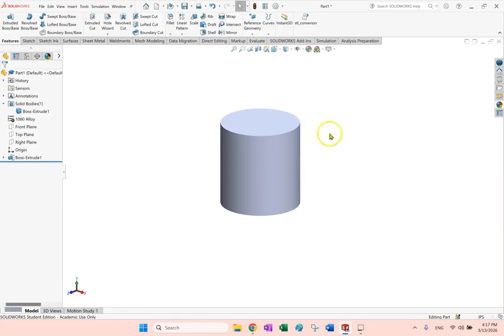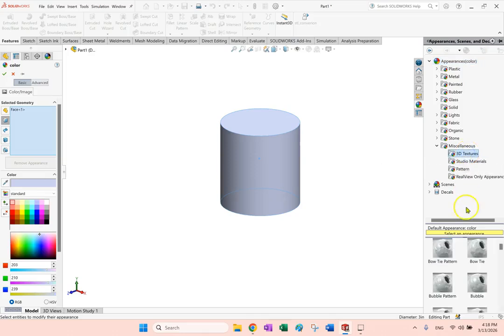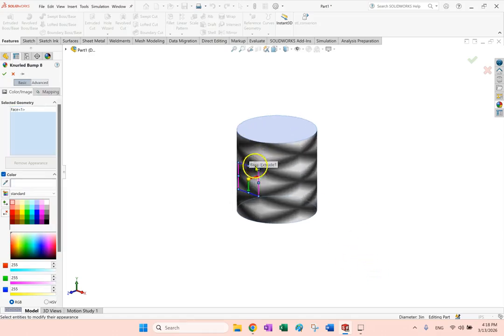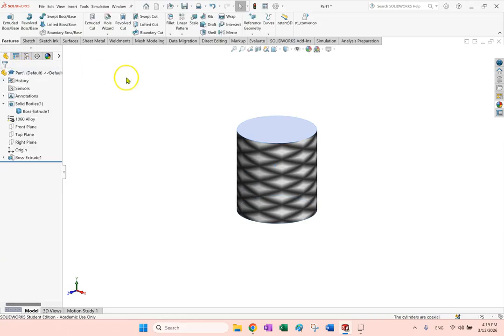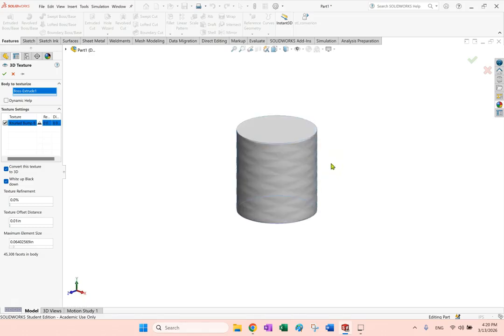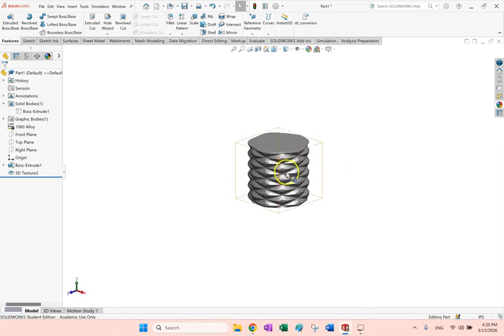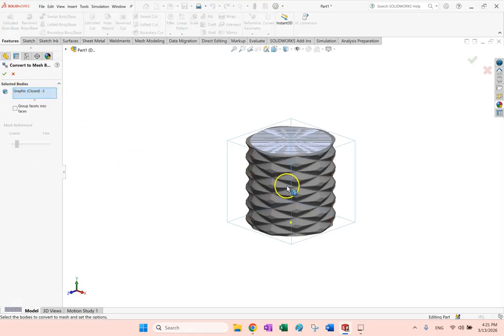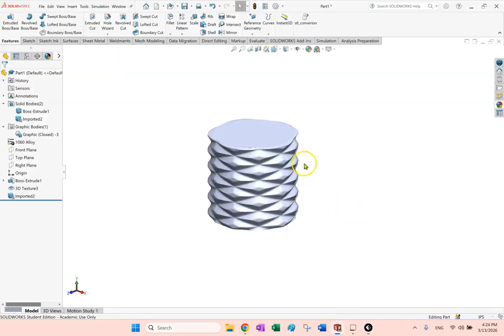3D Texture SolidWorks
In this video, adding 3D textures to the faces, converting them to actual 3D texture graphic bodies and then to mesh bodies is demonstrated.